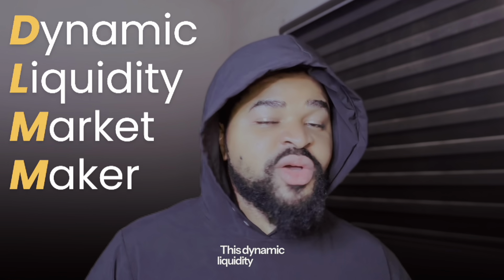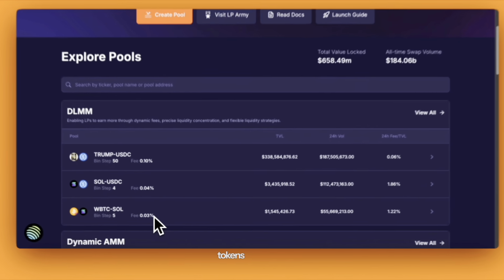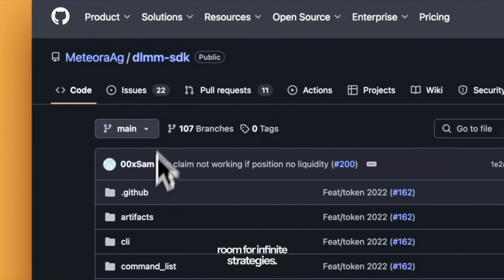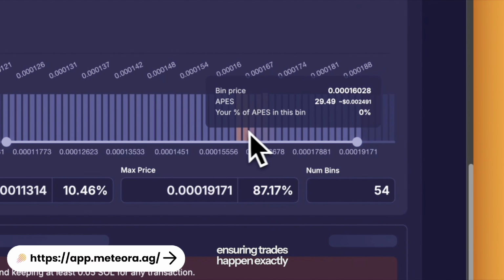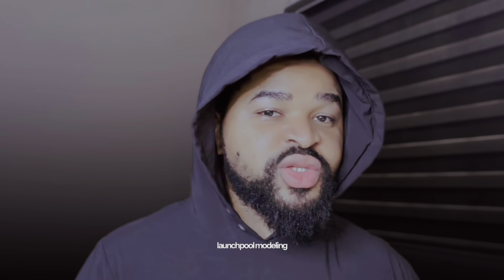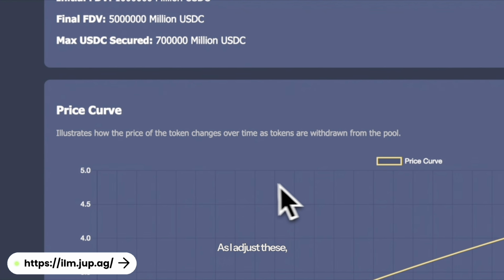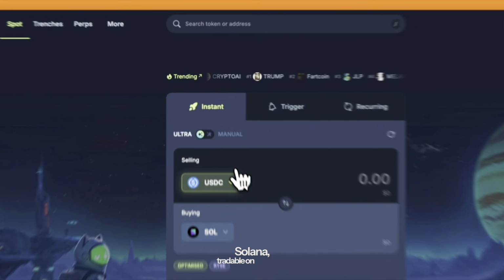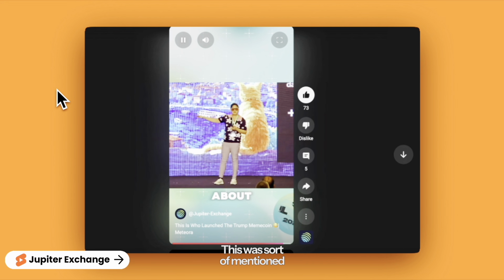Launching Tokens on Solana with Meteora's DLMM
In this video, we discuss how the Dynamic Liquidity Market Maker (DLMM) tool from Meteora can be used to effectively launch tokens on the Solana blockchain. We cover the process of creating an SPL token, setting up a liquidity pool on Meteora's platform, and using their intuitive launchpool modeling tool to predict the token's price evolution. We also touch on the benefits of DLMM for both teams launching tokens and liquidity providers, as well as provide a step-by-step tutorial link for further reference.

LINKS

☄️ Meteora Launch Guide - launch.meteora.ag

☄️ Meteora - app.meteora.ag

☄️ Meteora Docs - docs.meteora.ag

🪐 ILM - ilm.jup.ag

s/o ; jupiter / florent / solana